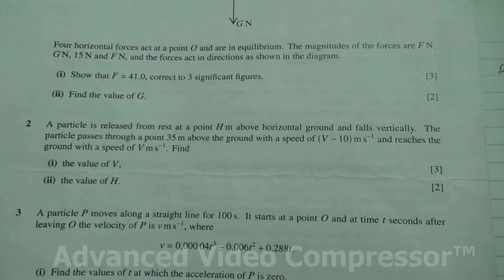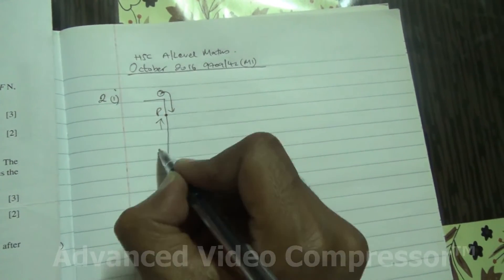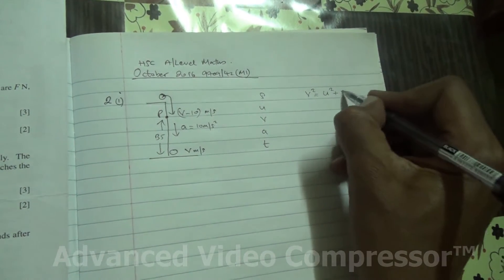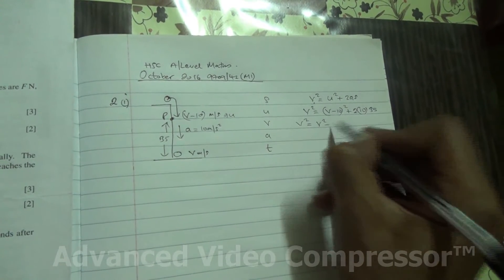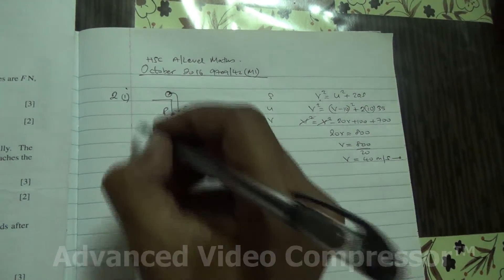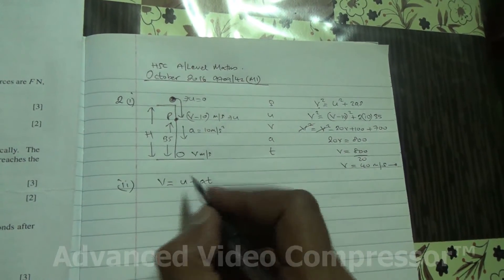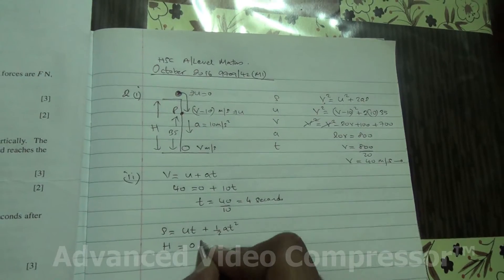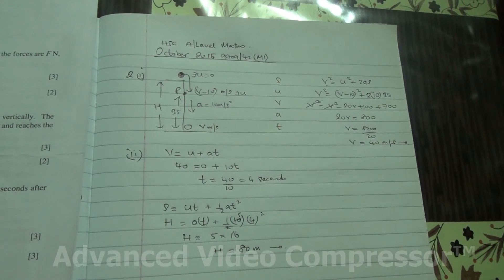Oct 2015 9709 42 M1 Q2 A Level Maths HSC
Applying different formulae to find distance and velocity of an object falling from a surface to the horizontal ground.